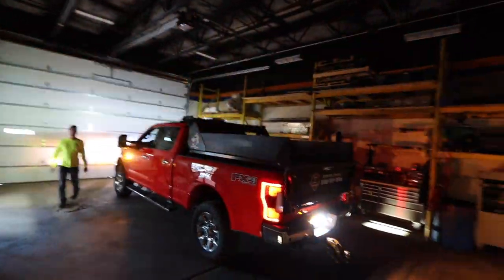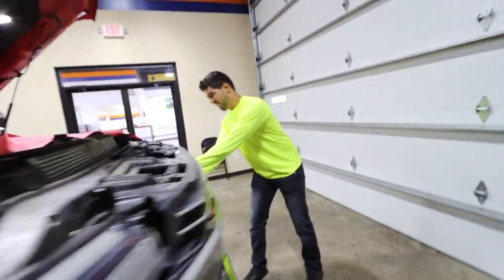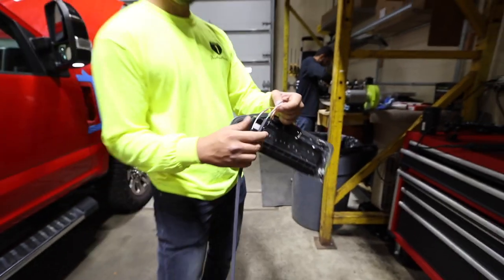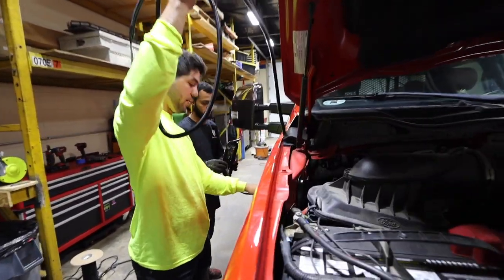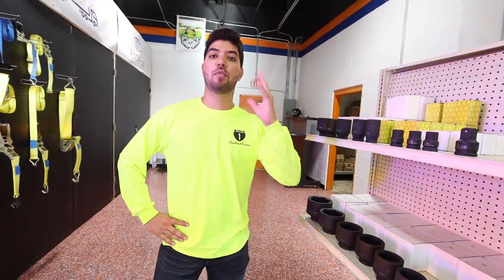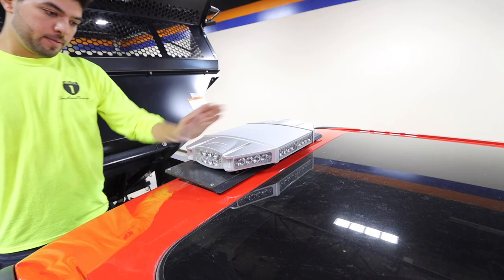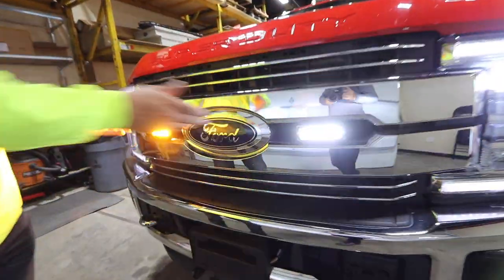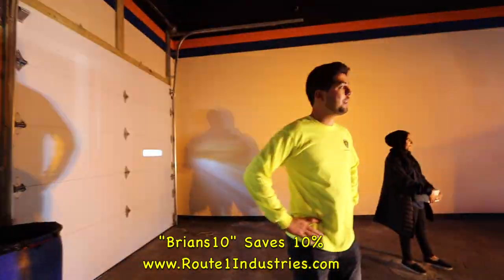4 Super Bright LED Emergency Light Upgrades That Every Truck NEEDS!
Today we're going to be getting some much needed upgrades on the truck and that comes from Route 1 Industries and their incredibly bright Midwest Strobes lights. Yousef is the owner of this small shop in Harvey IL and today we're adding some emergency light bars and upgrades on Thundah!

Christian from C&I Services LLC turned me on to Yousef over a year ago and after a couple of delays because shutdowns and travel restrictions with the pandemic, we finally were able to get over to Route 1 Industries and get the new emergency lights installed.

This new partnership has been almost a year in the making, if you guys are interested in the different light combos and setup shown in the video, you can for more info. They're a new Brians10 partner that saves you guys 10% on all orders. Check out their 3 "Brian's Lawn Maintenance" kits on the "store" section of their website.

and follow them along on Instagram @Route1Industries

Thanks for having us Yousef, we can't wait to see the lights in action this fall and winter as we plow snow!

How We Make Our Videos And Vlogs:
Canon 90D Main Camera